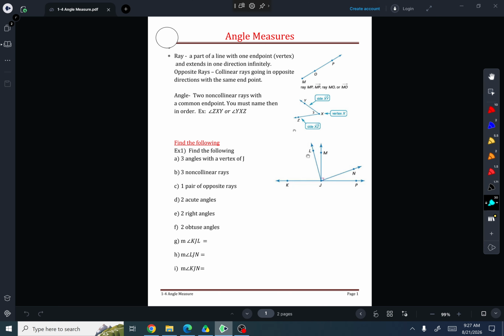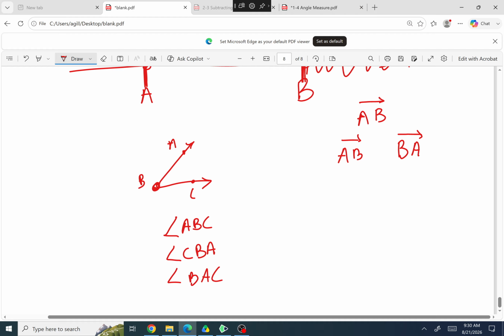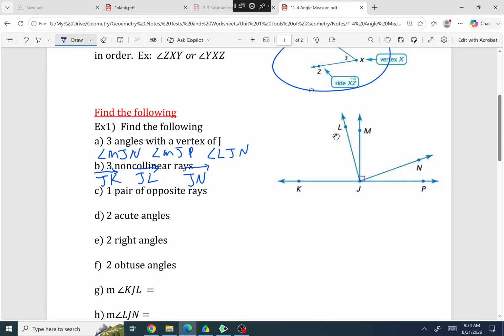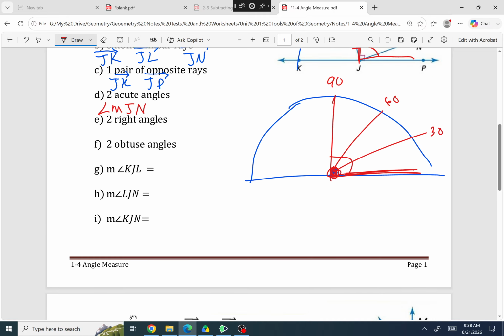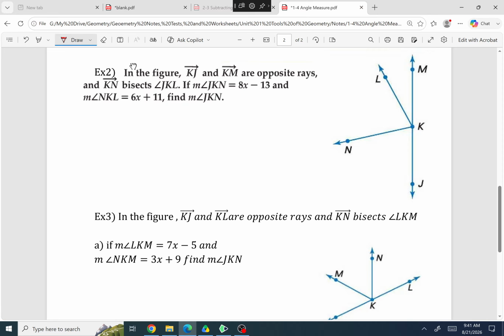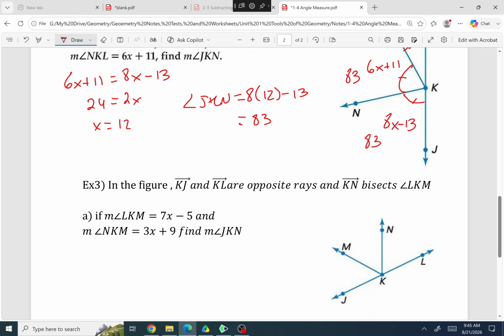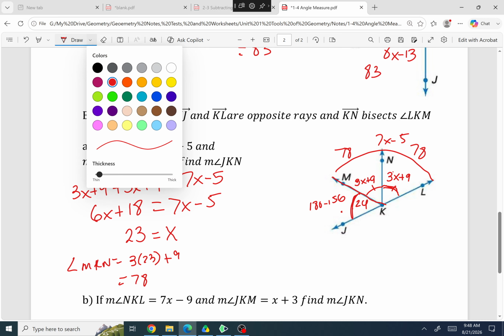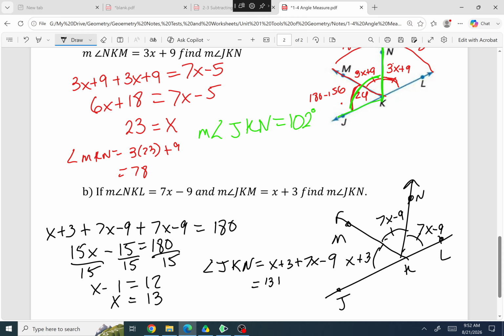Geometry Lesson 4 Angle Measures